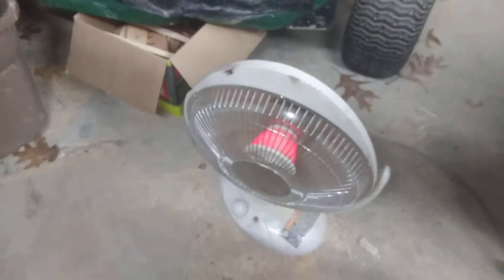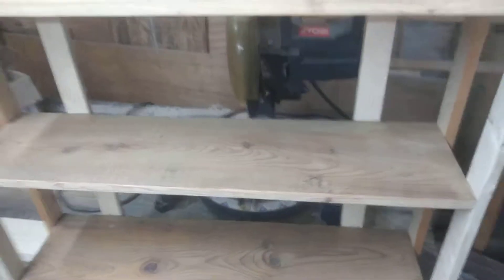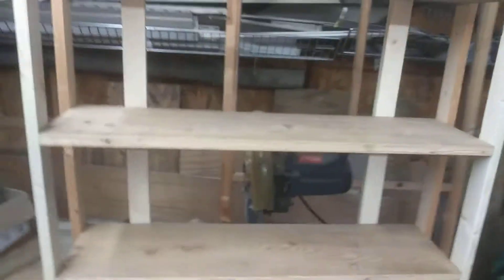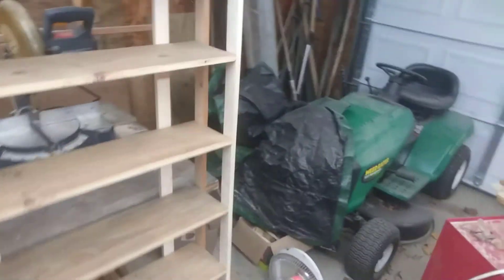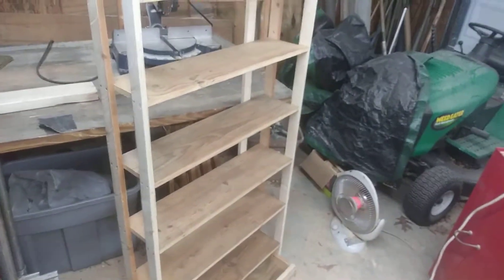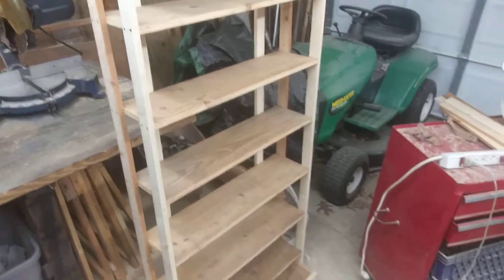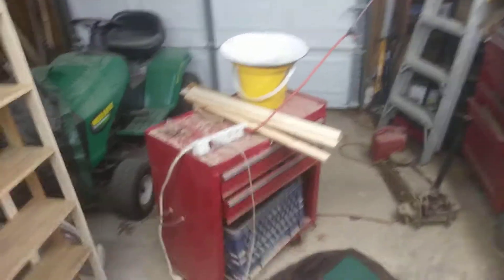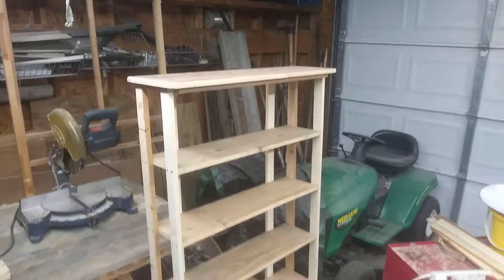DVD shelf with recycled wood